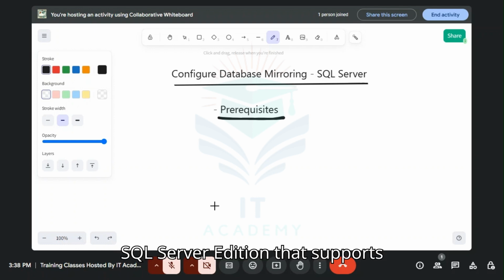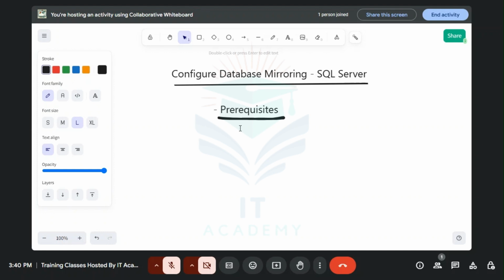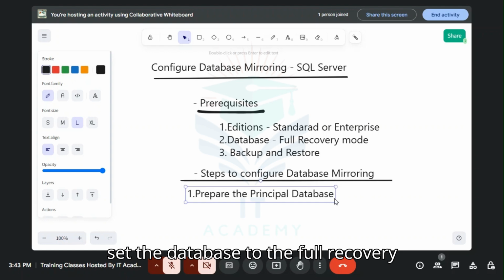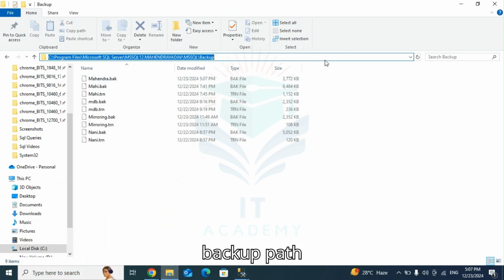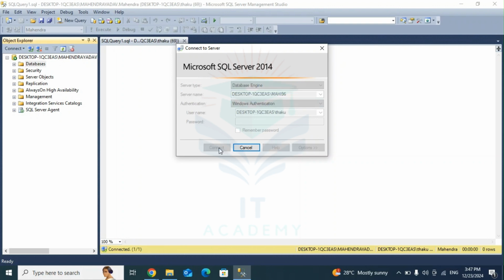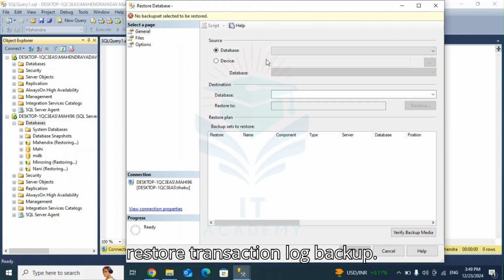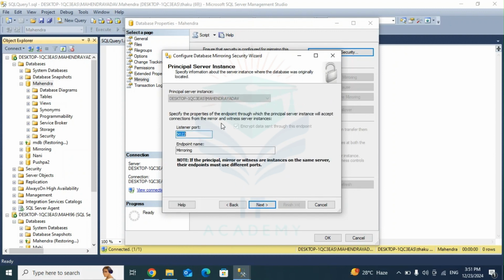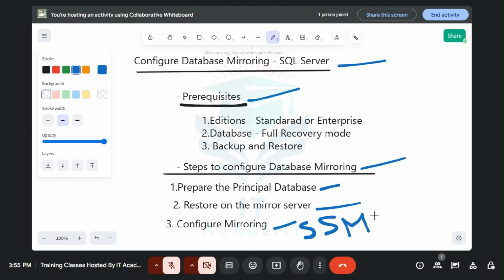Database Mirroring In SQL Server | SQL DBA Tutorial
Database Mirroring In SQL Server | Configure Database Mirroring | Database Mirroring Overview